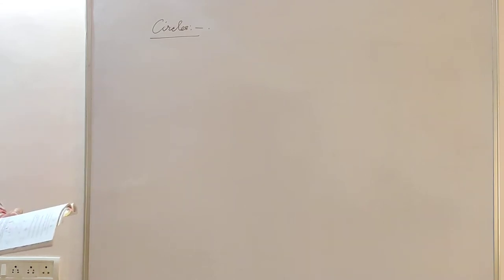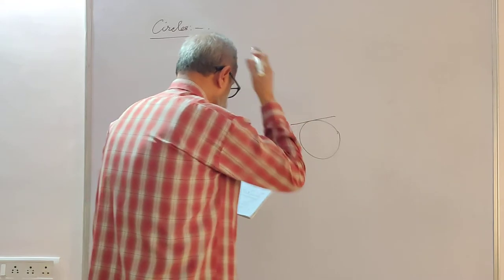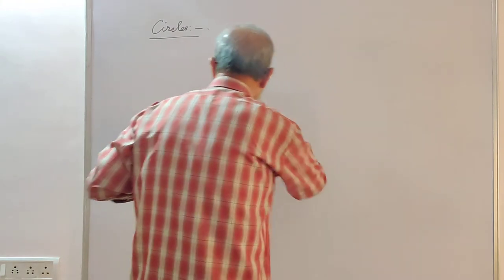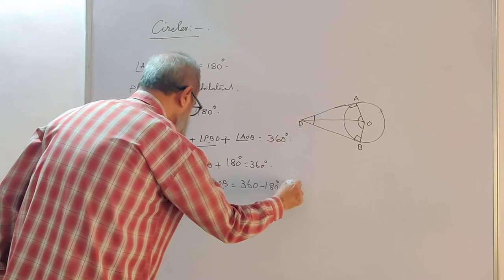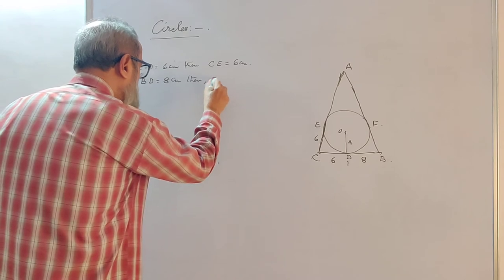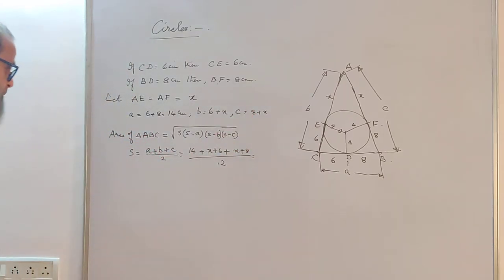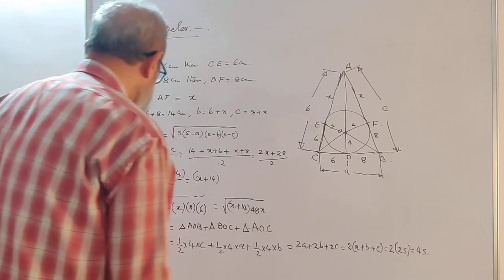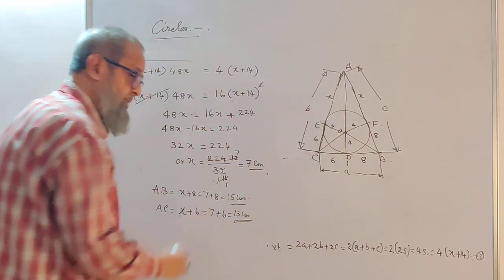Circles 10th Standard (KSEEB) | Part-2